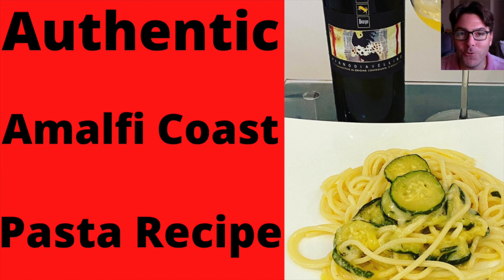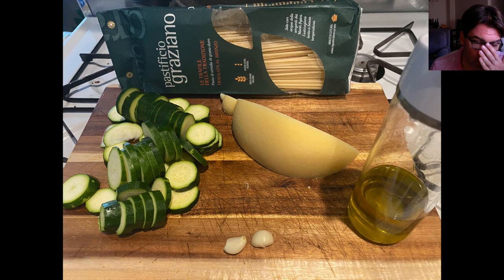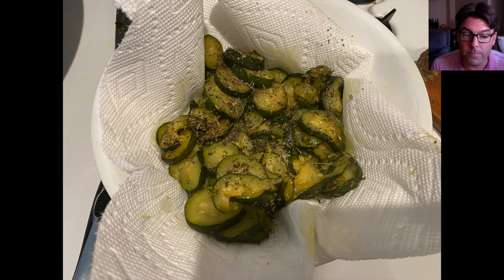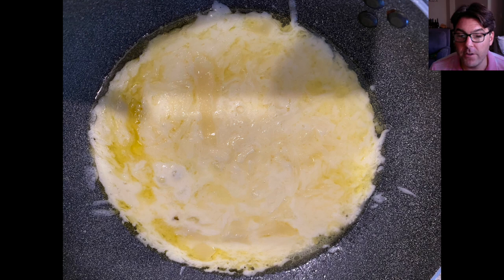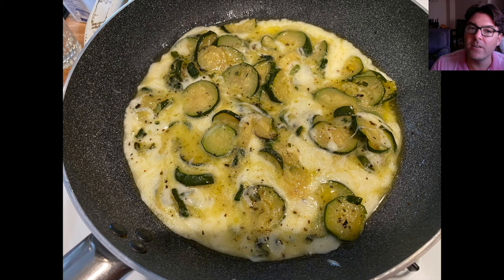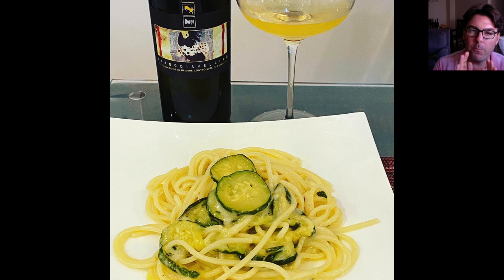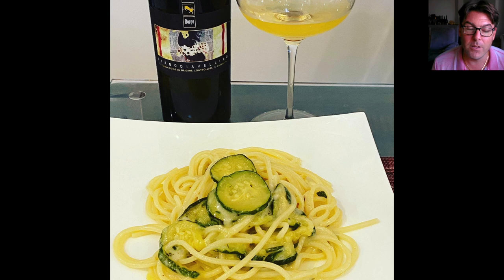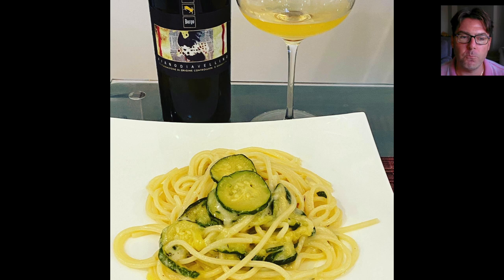Original Pasta Recipe From The Amalfi Coast That Will Bring Italy To Your Home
Check out this original pasta recipe from the Amalfi Coast. If you want to taste authentic Italy in the comfort of your home, this original pasta recipe will deliver!

Get A Case Of Local Artisan Wines From Italy delivered straight to your door (The Fiano di Avellino is included in this collection)

The Amalfi Coast is famous for its romantic views of the Mediterranean Sea. For many the Amalfi Coast is just a turistic destination. But there is a thriving food and wine scene that is authentic, not turistic.

Pasta all Neran Ingredients:

Zuchinne
Caciocavallo
Olive Oil
Basil
Garlic
Long pasta like spaghetti

𝐖𝐚𝐧𝐭 𝐭𝐨 𝐬𝐞𝐞 𝐦𝐨𝐫𝐞 𝐜𝐨𝐧𝐭𝐞𝐧𝐭 𝐥𝐢𝐤𝐞 𝐭𝐡𝐢𝐬...?
👍 Like the video (it helps other viewers find this video!)